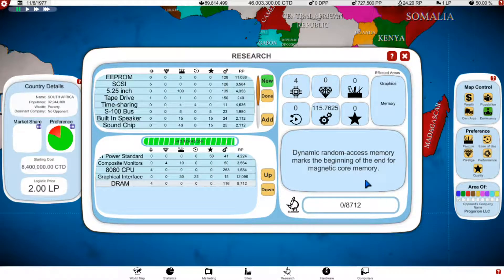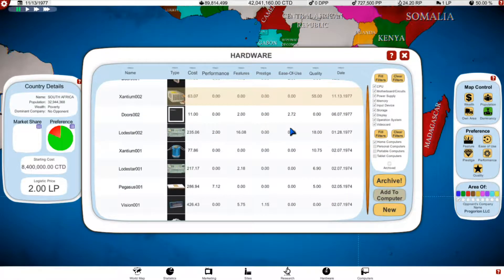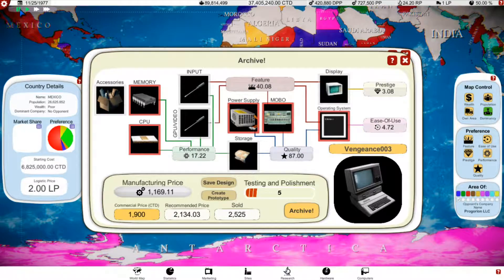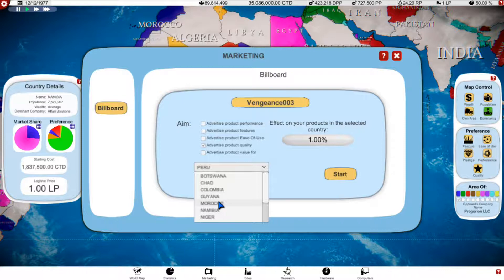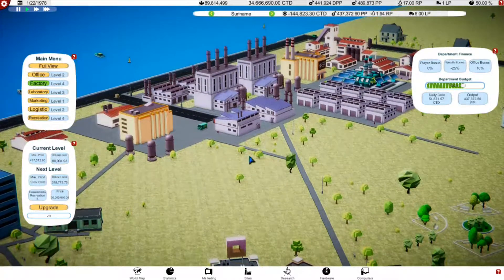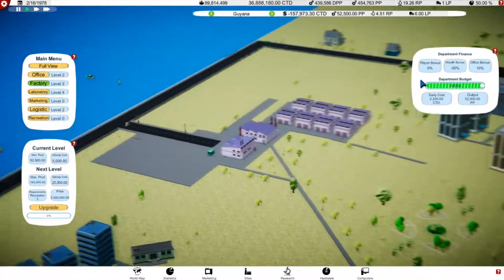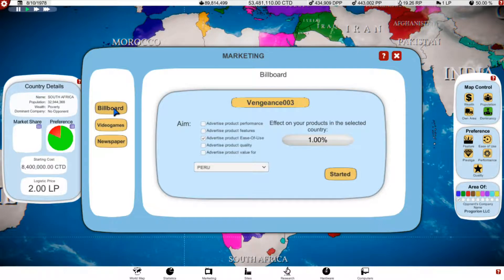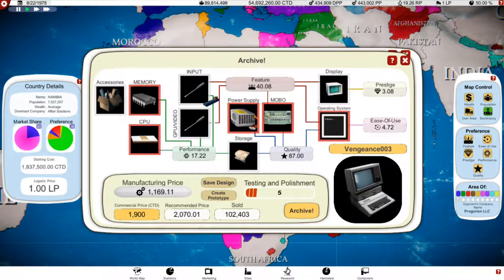Let's Play: Computer Tycoon Part 10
Welcome to Computer Tycoon an indie game where you are given control of your very own computer startup during the 1970's and the computer revolution. Join me and journey through decades of advancing technology while trying to stay at the forefront of innovation.  We'll see whether this new company will be a massive success or a colossal failure.